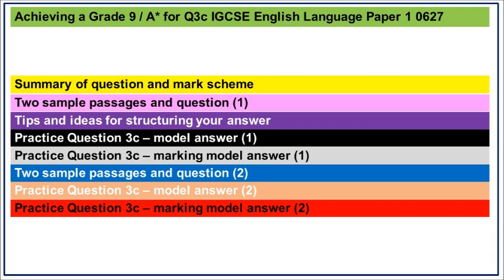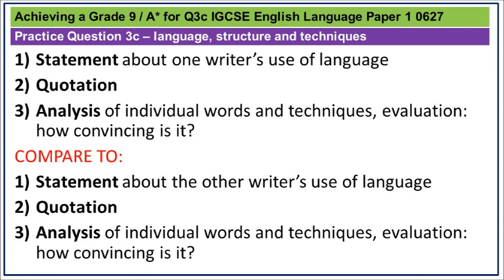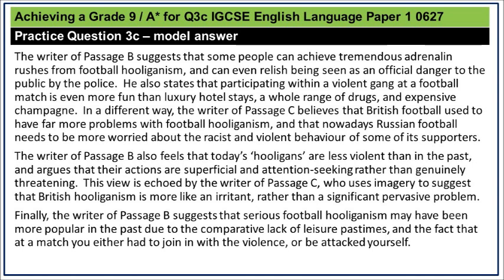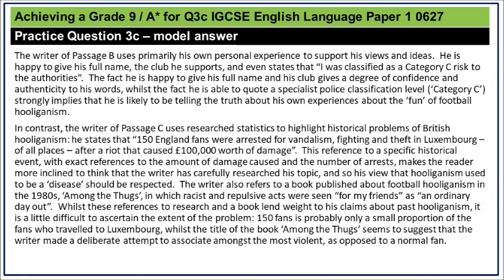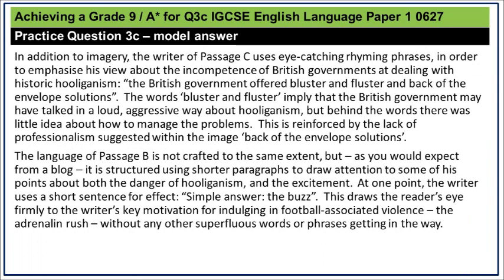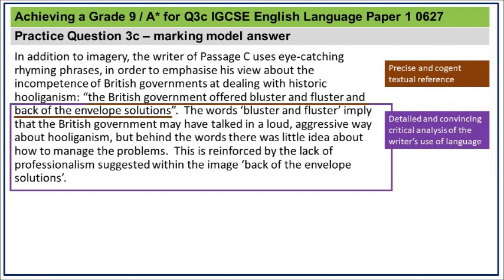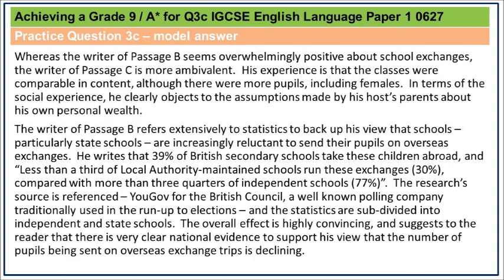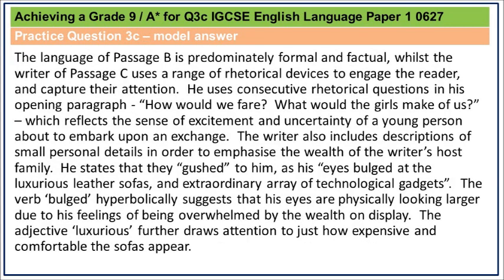Achieving a Grade 9 for Q3c CIE IGCSE English Language 0627 Paper 1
See below for details:

01:26 - Summary of question and mark scheme
04:24 - Two sample passages and question
05:50 - Tips and ideas for structuring your answer
09:06 - Practice Question 3c - model answer
15:08 - Practice Question 3c - marking model answer
19:50 - Two sample passages and question (2)
21:49 - Practice Question 3c - model answer (2)
27:46 - Practice Question 3c - marking model answer (2)